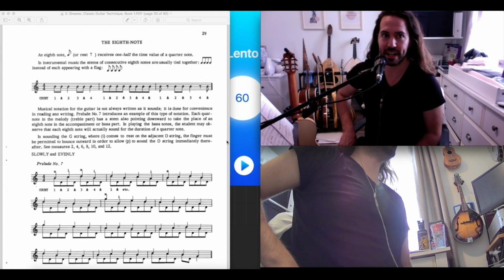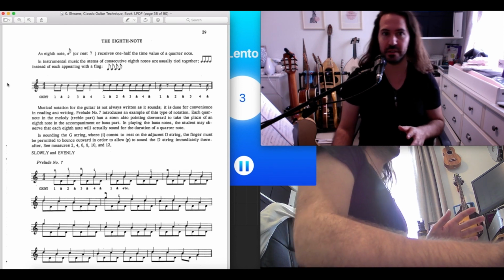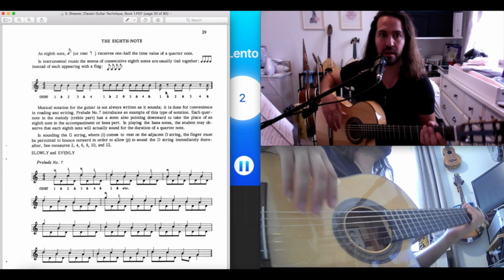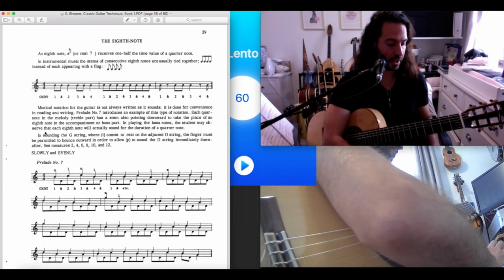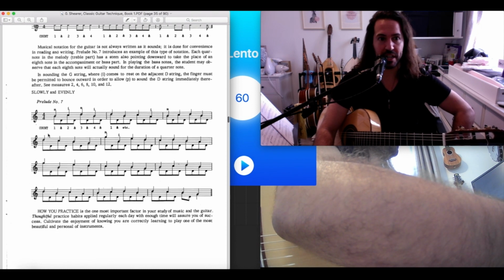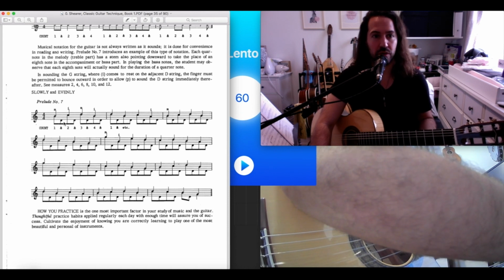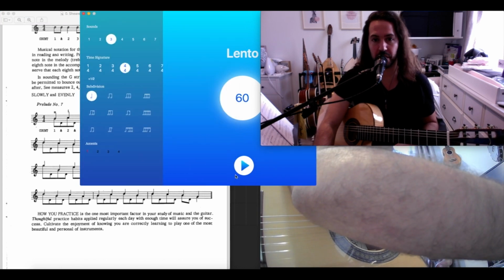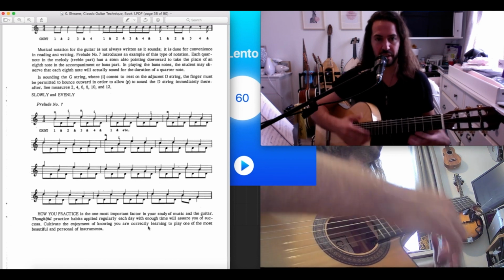Advanced Beginner Guitar - Class 21 - Classroom Guitar with Peter Douskalis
Skip intro: 00:16

Lesson: Eighth notes, Prelude no.7